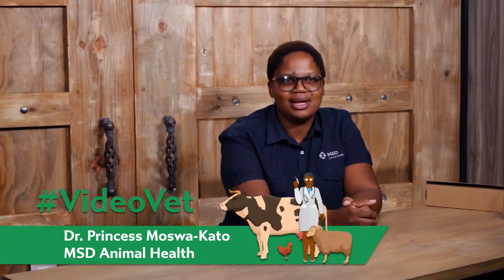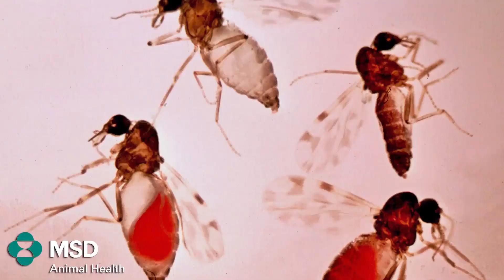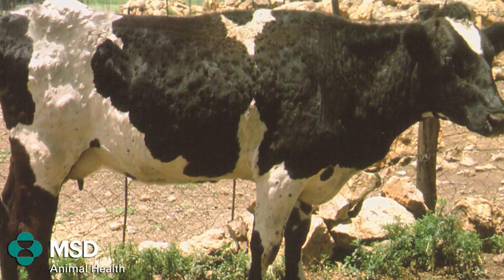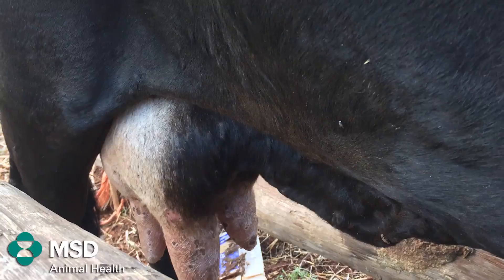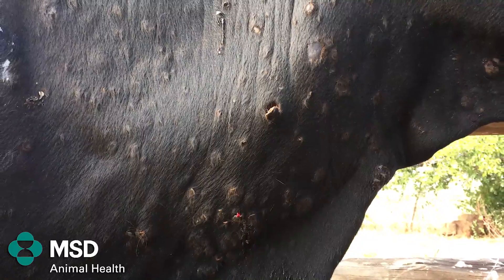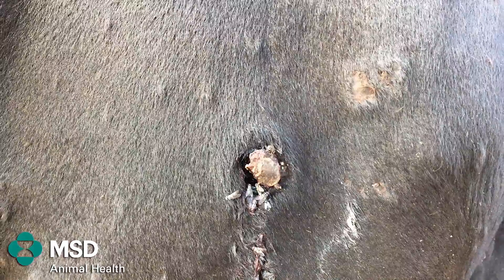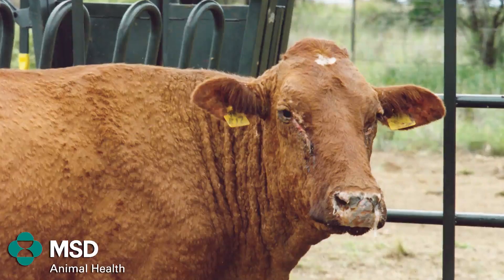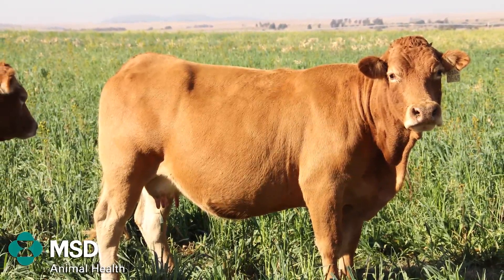Lumpy Skin Disease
Learn how to identify and treat lumpy skin disease.